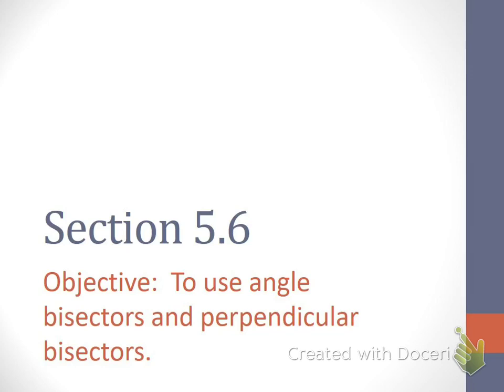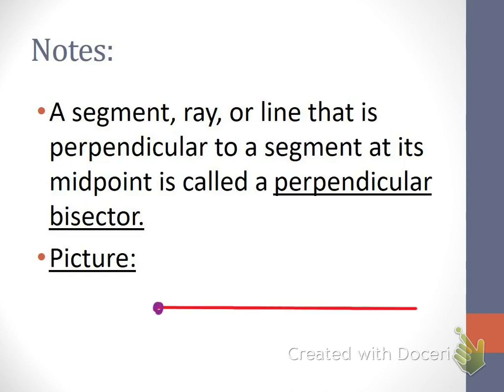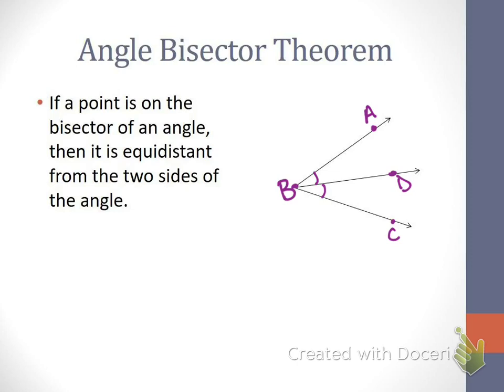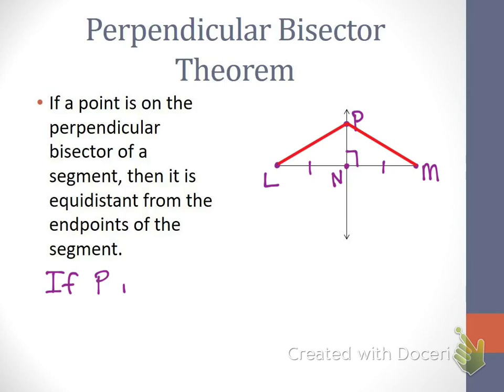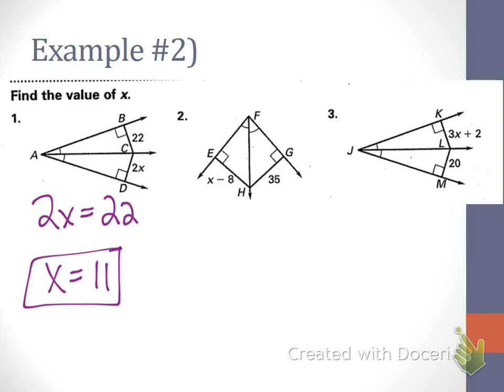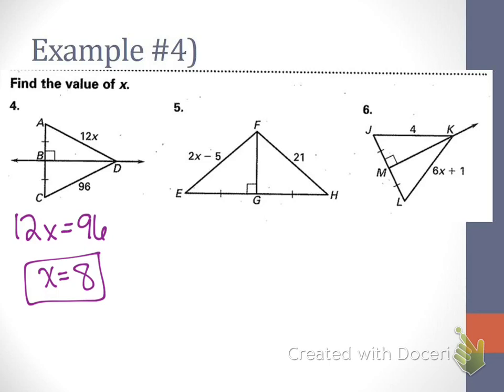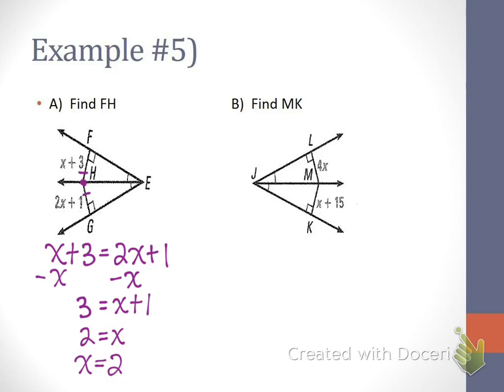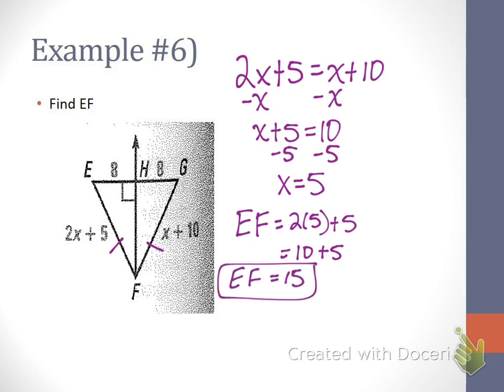Geometry 5.6 Notes